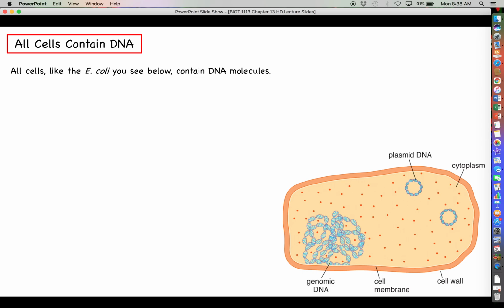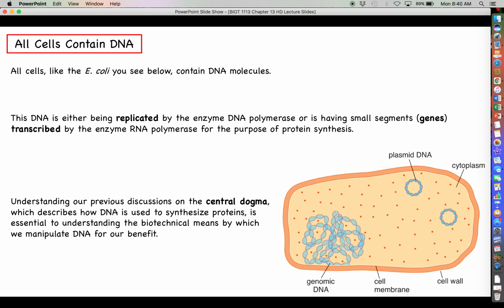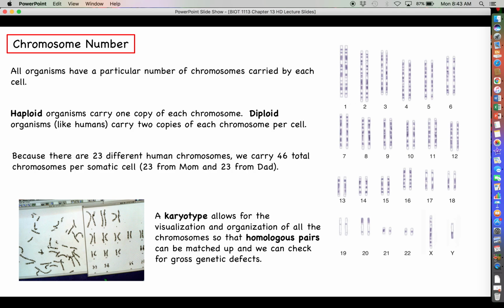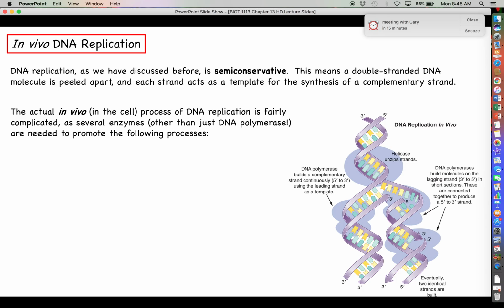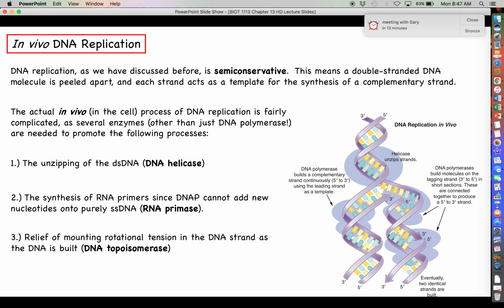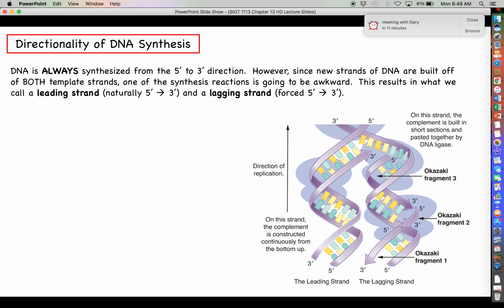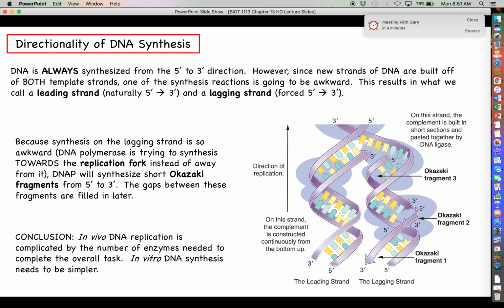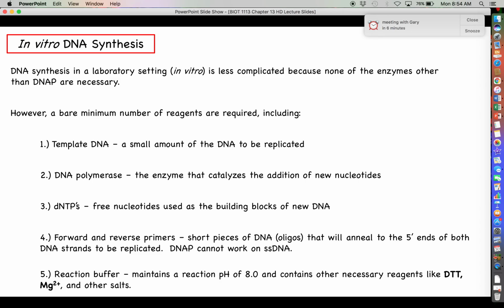Intro to Biotechnology - Chapter 13 - Part 1 - DNA Synthesis